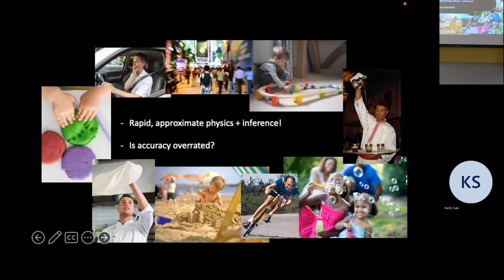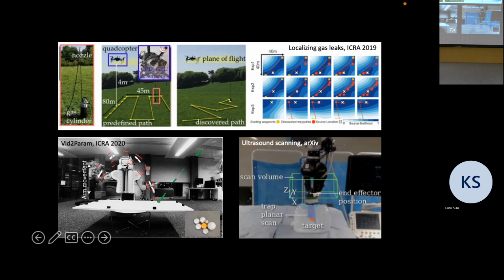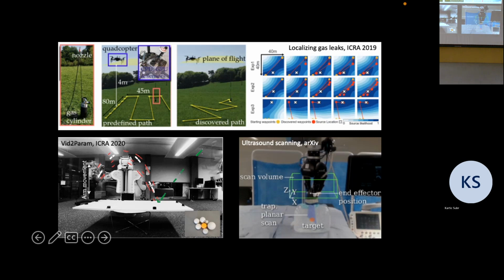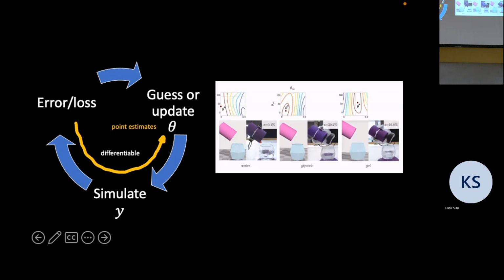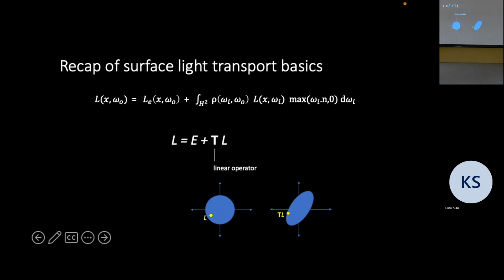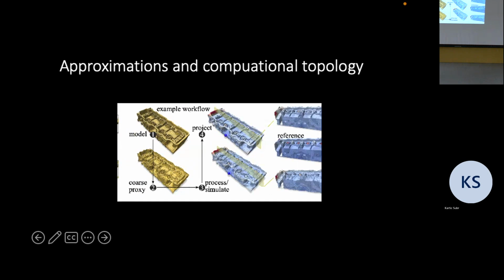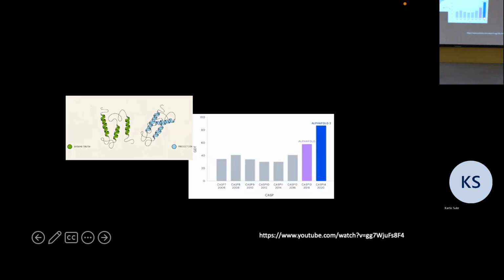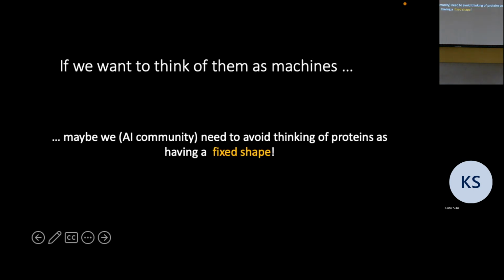What is common to robots, proteins, genomics and video games? by Kartic Subr University of Edinburgh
The once familiar story of machine learning, specifically deep-learning, facilitating inordinate progress widely across disciplines quickly evolved into the realisation that they are data hungry and difficult to explain or analyse. In my research, I explore the benefits of incorporating a physics model within the learner to alleviate some of these problems. Although this could be included under the popular buzz-phrase Physics Inspired AI, my approach has been to use rapid (hence approximate) physics models by learning the discrepancy between their approximations and an accurate (hence computationally intensive) simulation model.
The Computer Graphics community is curiously comfortable with the dichotomy between accurate versus timely algorithms that solve the same computational problems (usually physical simulation) under different constraints. In my research, I explore both of these strands, each with a different goal. On the one hand, I strive to develop formalisms with the goal of assessing inaccuracies of existing models. On the other, I investigate applications of `quick and dirty approximations for applications that impose a strict time-budget. In this talk, I will provide an overview of these goals and the tension between them. After an introduction to Edinburgh and the School of Informatics as an exciting venue for visiting students, I will present accuracy and timeliness as contrasting notions of error and their relative importance across applications. I will describe my general research directions using examples including a recent (SIGGRAPH 22) paper on the analysis of error in light transport and previous works on the use of approximate physics simulation for robotic manipulation.
In this talk I will be sharing problems, that I am excited by, in protein design and genomics and some progress that we have made. I will touch upon recent work from my group on approximate learning of an NP-hard problem [2], our method for protein design [3] that is in the top-three methods available and a recent paper that uses functional analysis to explain why fixed sampling methods (such as NeRFs) will hit a fundamental roadblock when used to approximate light transport [1]. If time permits, I will also present some of our work on spectral coarsening of simplicial complexes [4].
I will end my talk with some insights on potential routes for Indian researchers who are interested in academic jobs in the UK. This is particularly relevant if you are finishing your PhDs and are looking to apply for a post-doctoral research position.